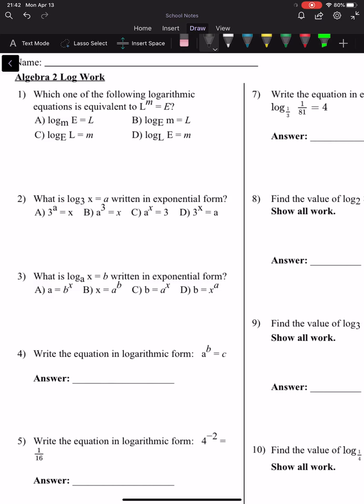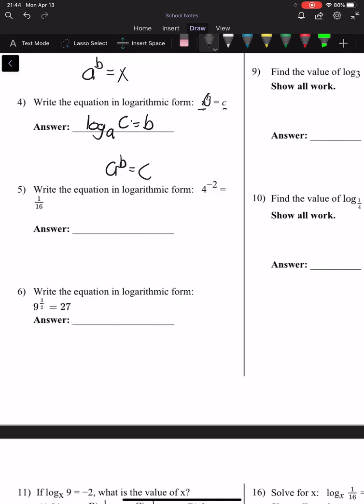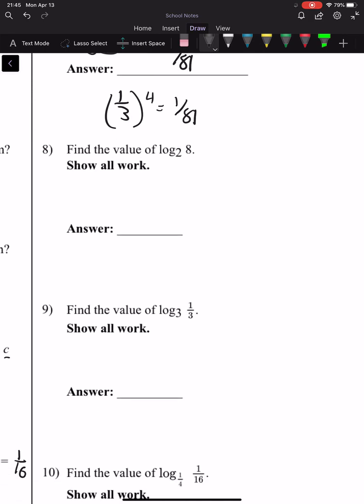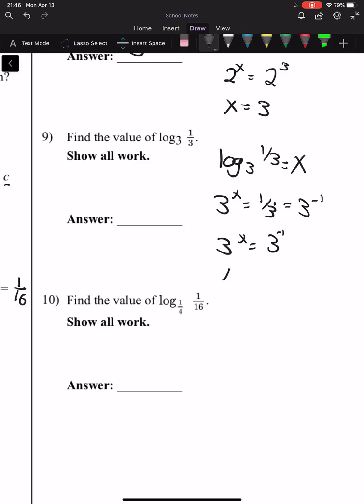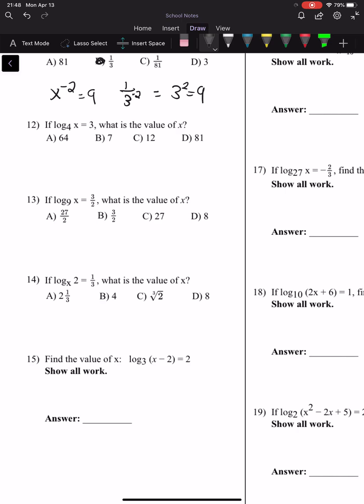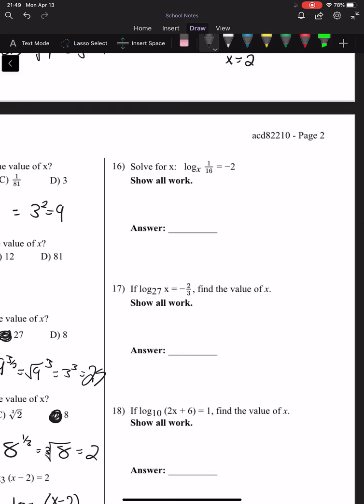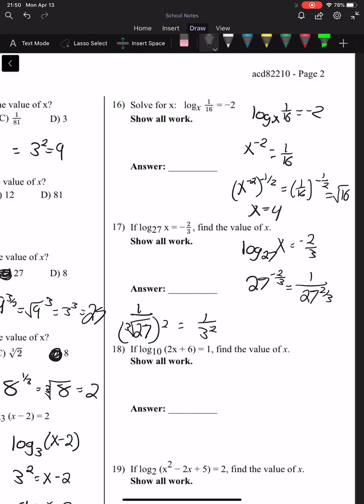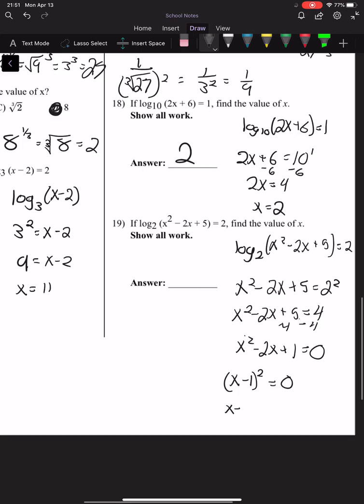Assignment 13 answers